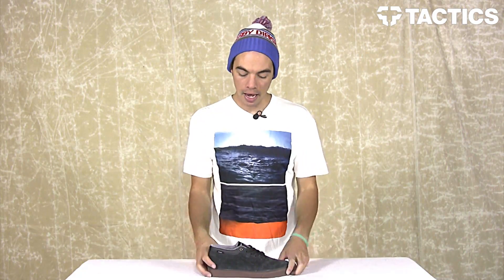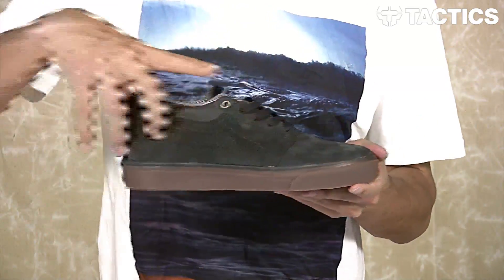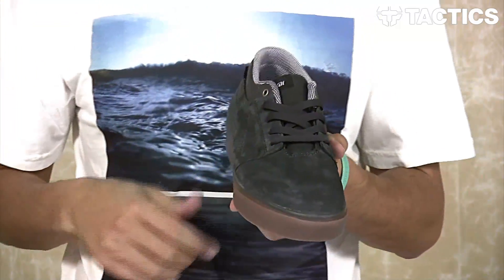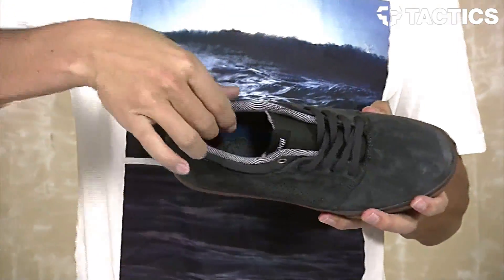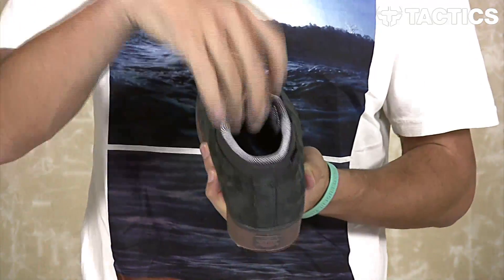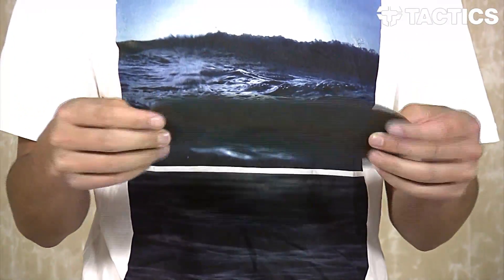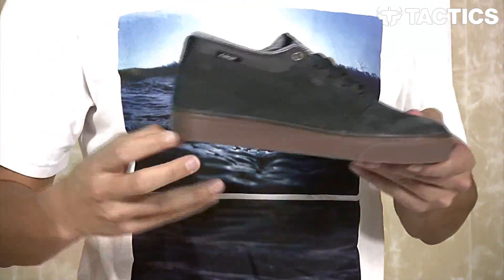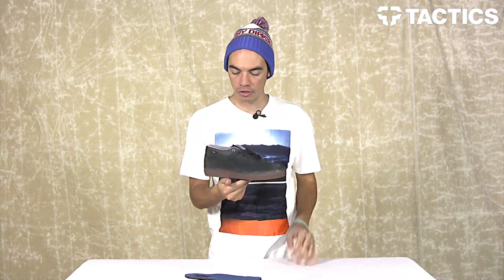Lakai Marc Remastered Skate Shoes Review - Tactics.com